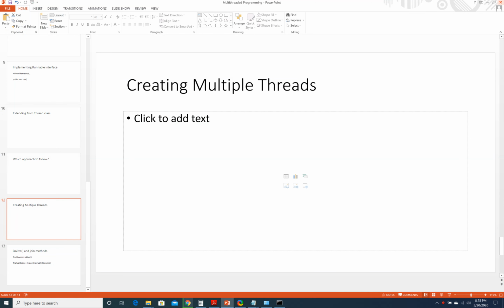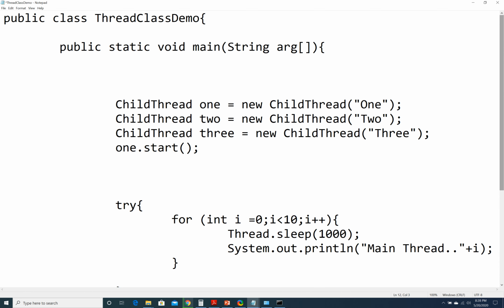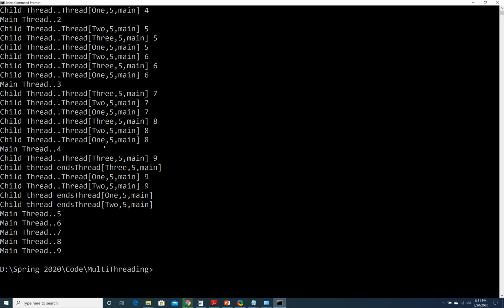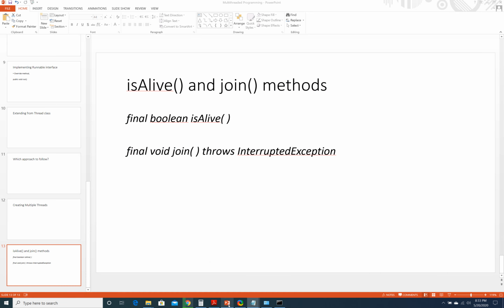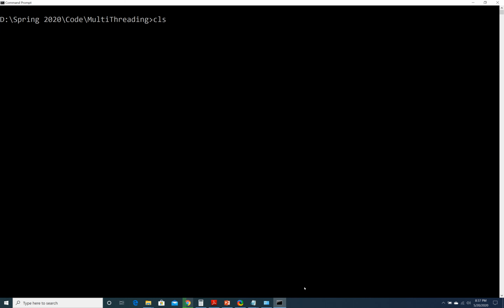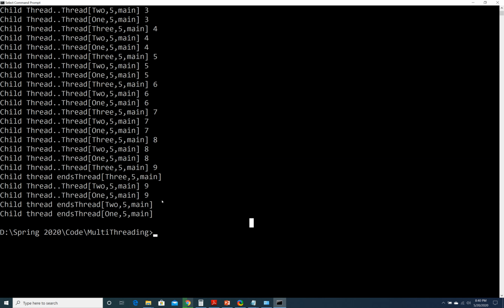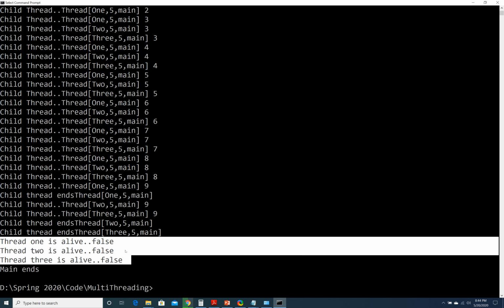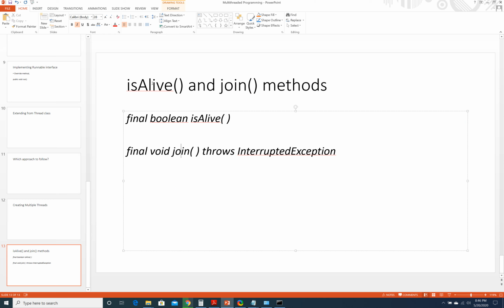Multiple Thread and Join, Alive Method